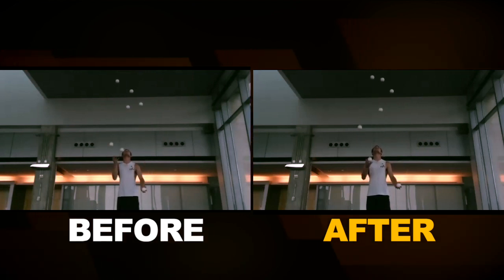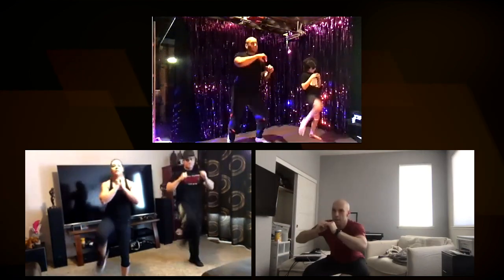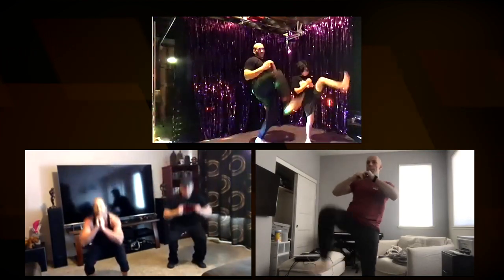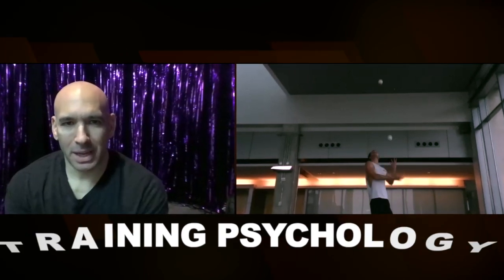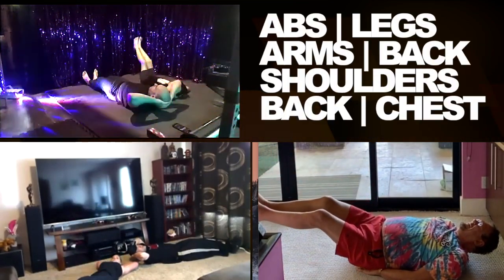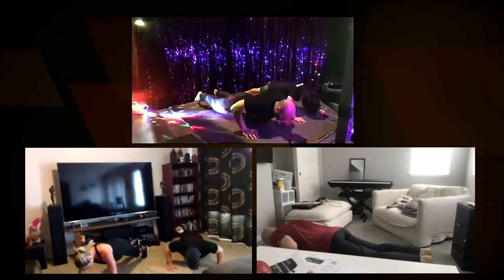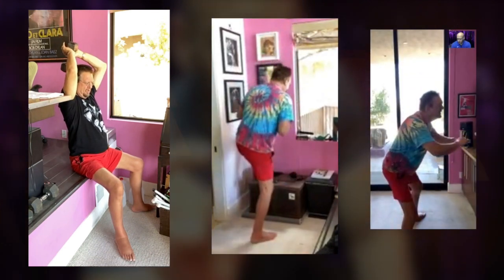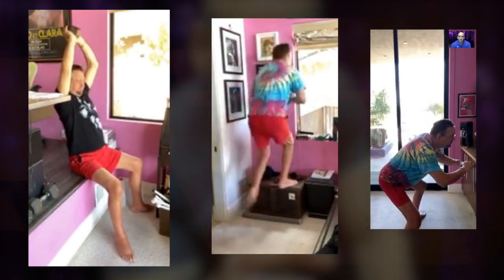Jason Garfield Live Training